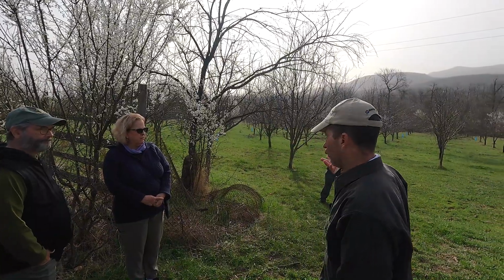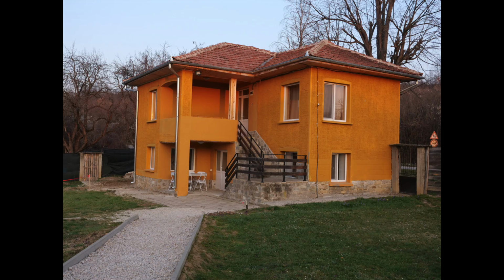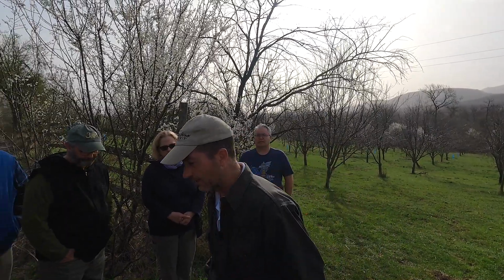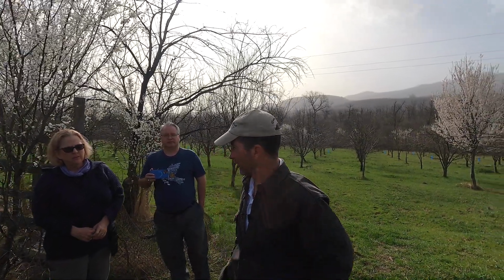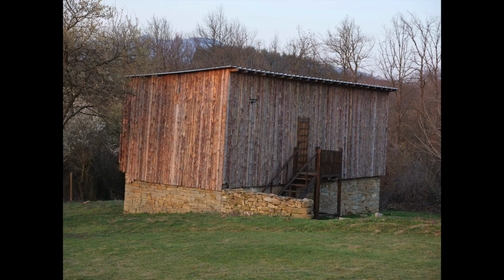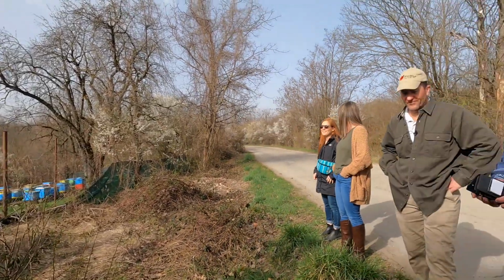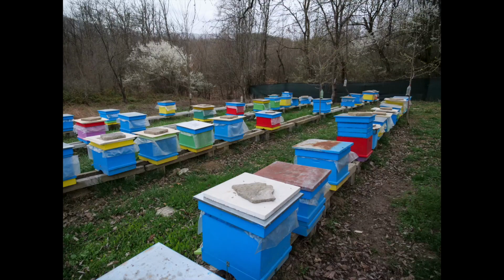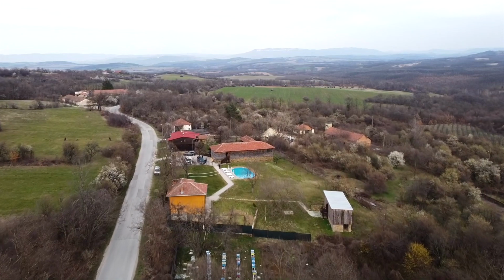Creating magic in Bulgaria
In March 2022, a nonprofit called Stone & Compass organized Barn Week, an event drawing together faculty from four colleges and universities, business and government officials, health experts, cultural preservation specialists and others. "The goal of the week is to bring together slivers of every part of what Stone & Compass does globally in one place and see what kind of magic we can all come up with to create opportunities for the future for everyone," an email previewing the event stated.
This video features Rob Goodwin, the co-founder of Stone & Compass.
"He's unstoppable. He's a torpedo," said Ivan Vasilev, founder and chairman of the Balkan Heritage Foundation. "I'm pleased to know him," said Vasilev, who was among those taking part in Barn Week.
""You are family," Goodwin told the gathering. "All of what we do is heart. I do wear my heart on my shoulder all day long, 24 hours a day. It is where I get my energy. "
Flagler College students travel to Bulgaria as part of the Flagler Sophomore High Impact Practice, or FlagSHIP, described as “a transformative educational experience" built around the topics of citizenship, diversity and democracy.